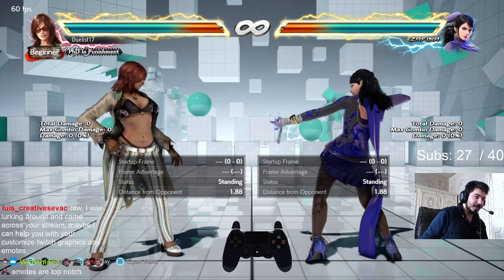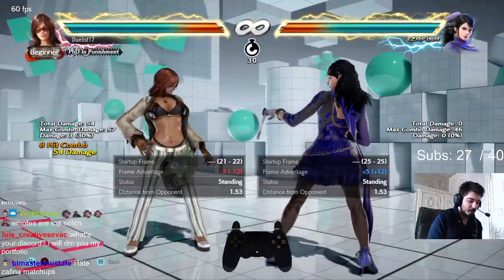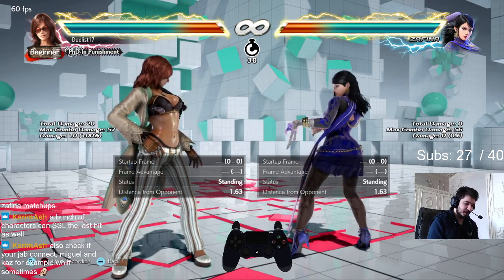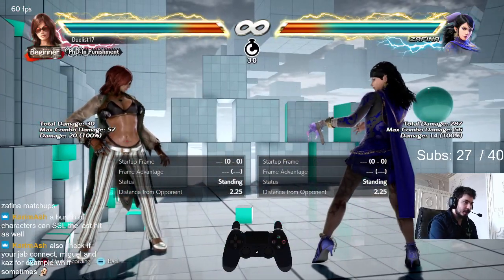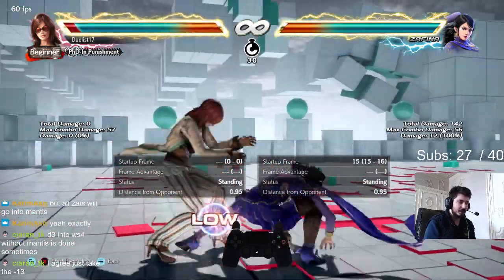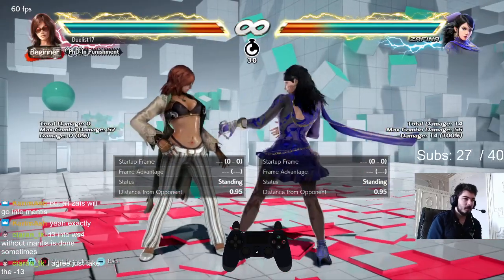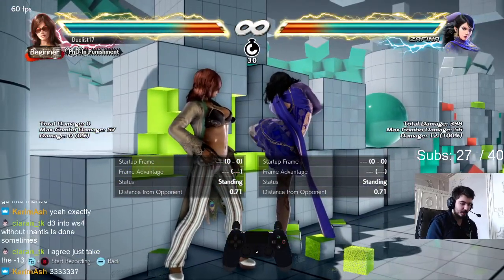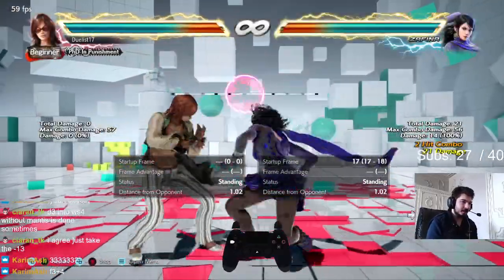SPEED LAB Katarina VS Zafina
Zafina tings

Ask me anything, request speed labs, play with me, and/or just chill.